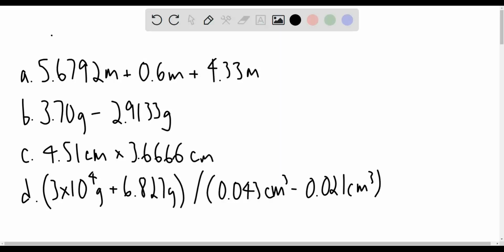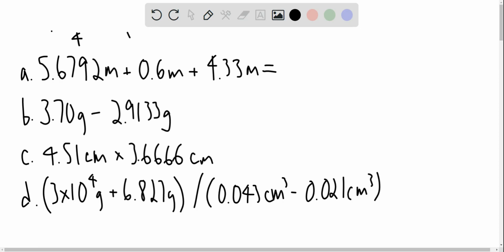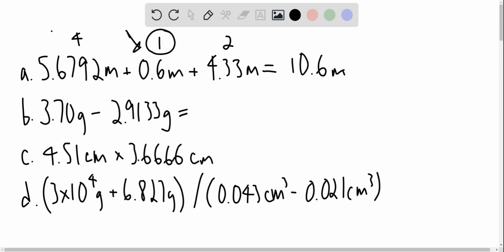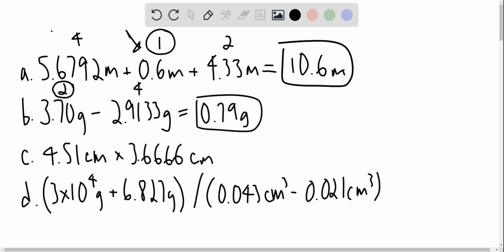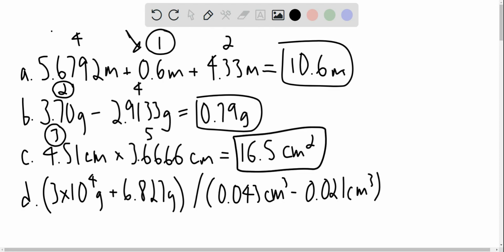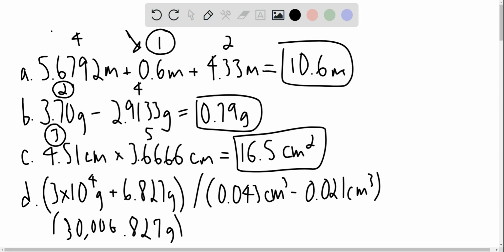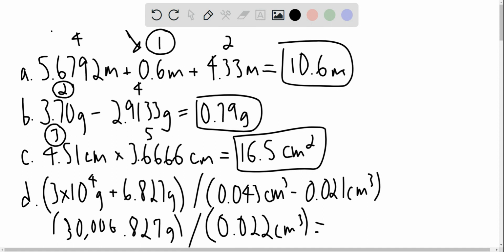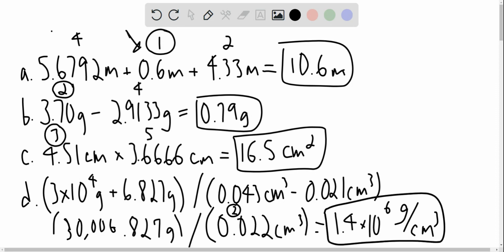Carry out the following operations as if they were calculations of experimental results, and express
Carry out the following operations as if they were calculations of experimental results, and express each answer in the correct units with the correct number of significant figures (a) (b) (c) (d)